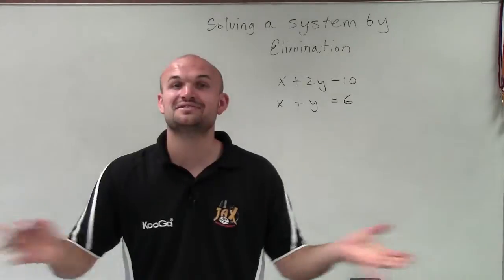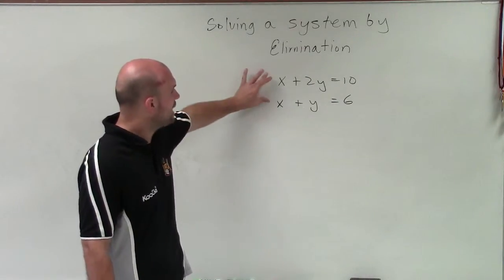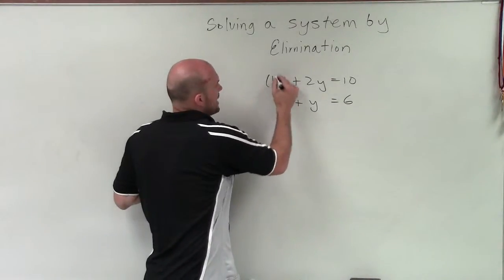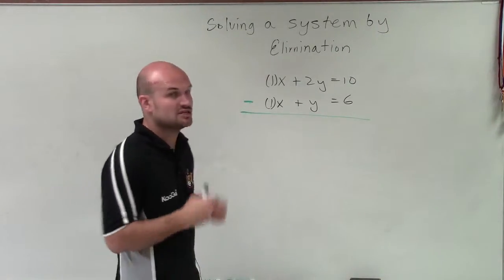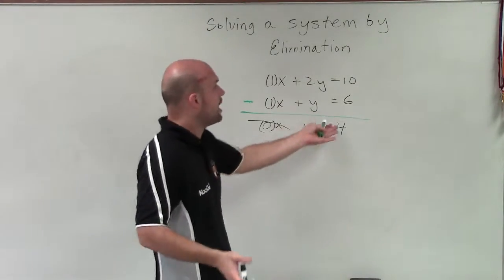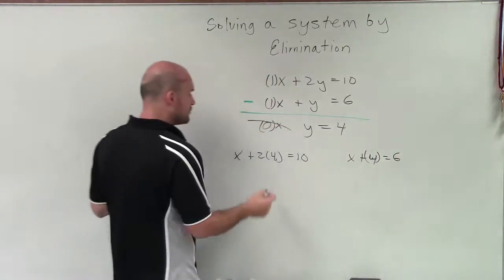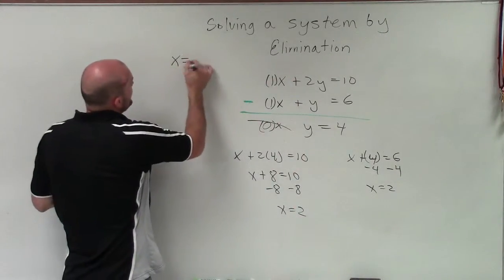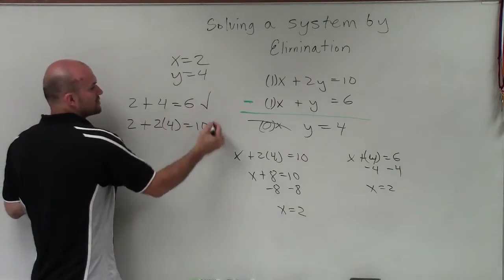Solve a System of Linear Equations Using Elimination